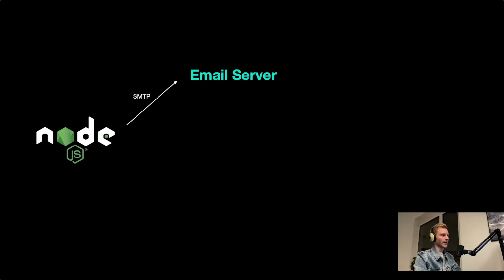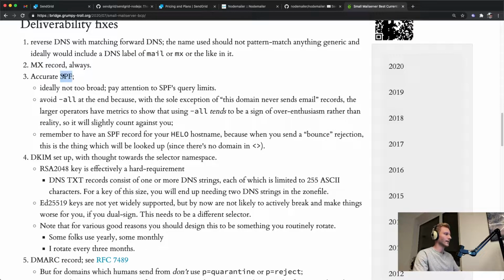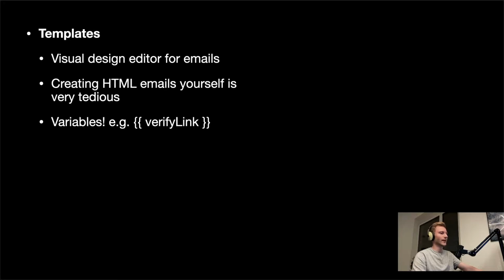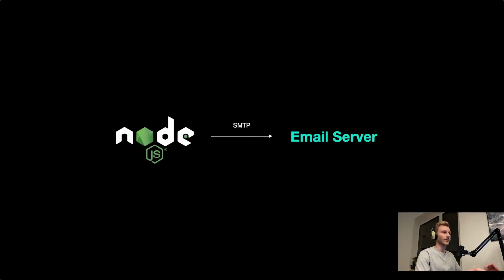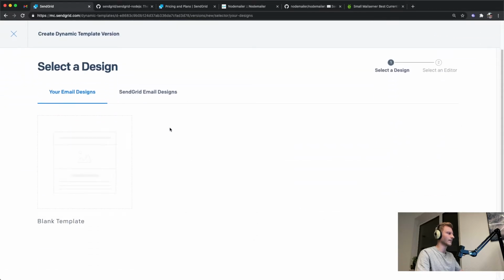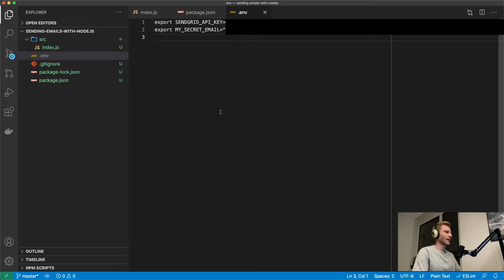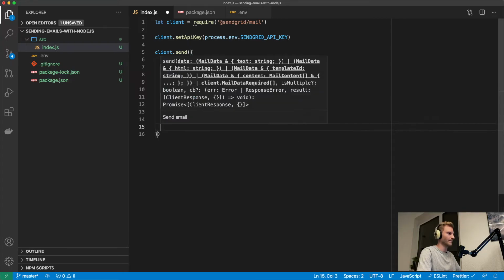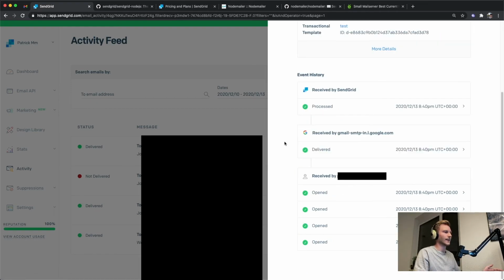Sending Emails with Node.js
In this one I am discussing the two options you have when sending Emails with Node.js, which are sending to an SMTP server directly or using a service like SendGrid. It also includes practical examples!